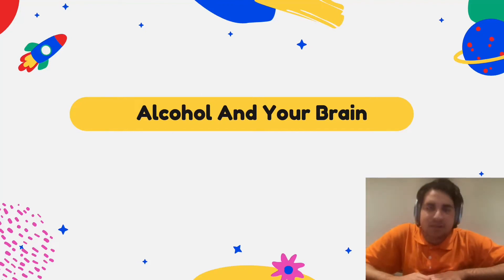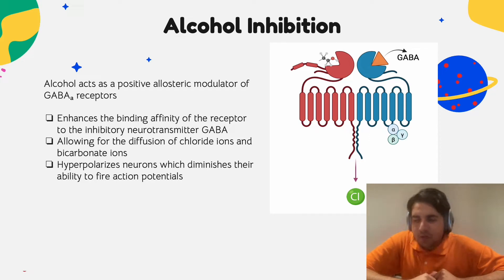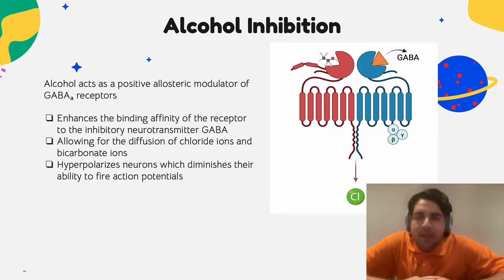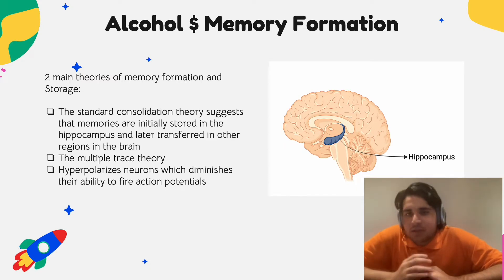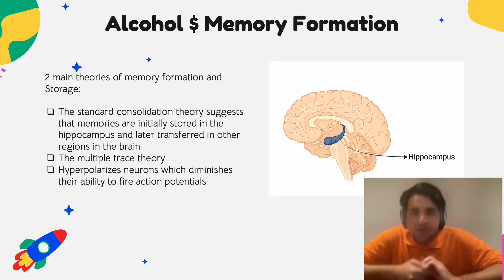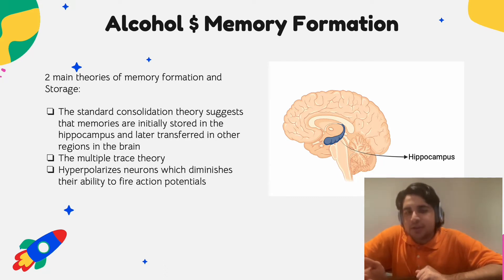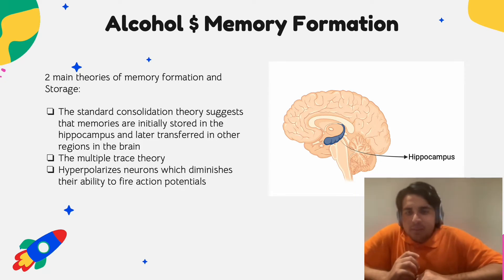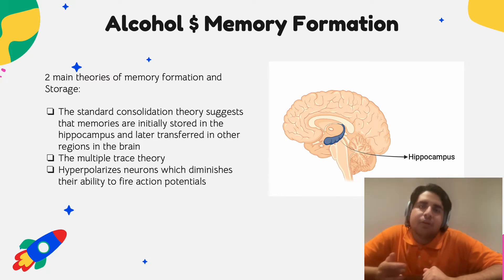Alcohol Effects on the Brain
Parsa Babaei speaks about the neuroscience behind the effects of alcohol on the brain.